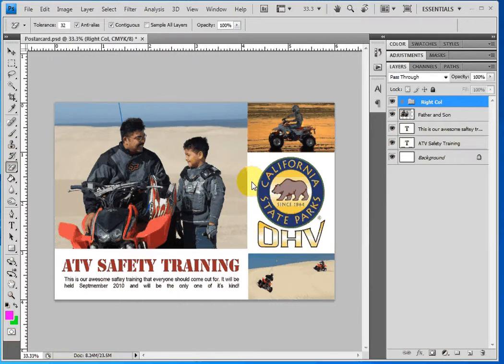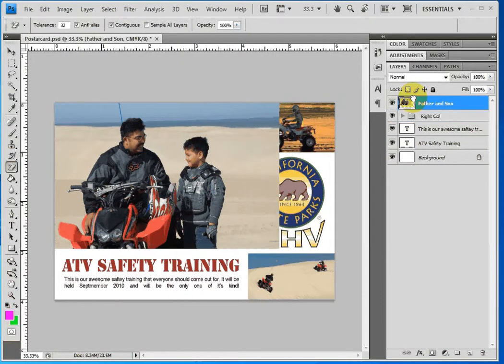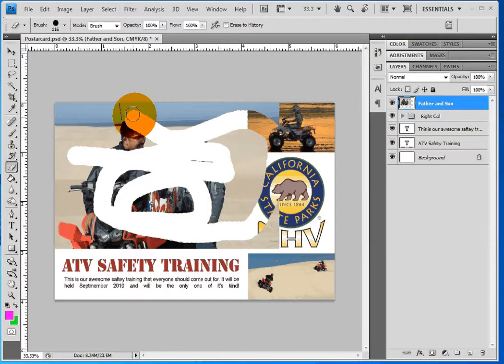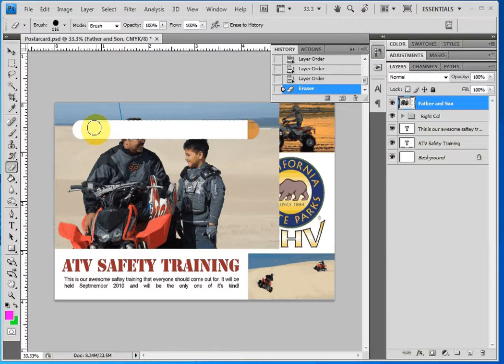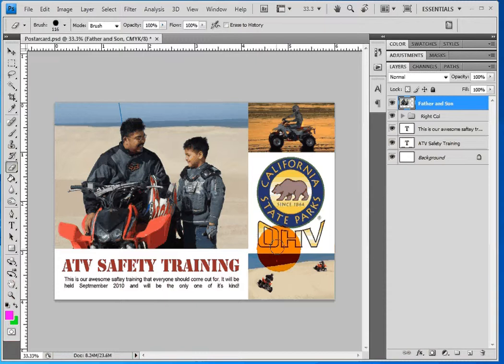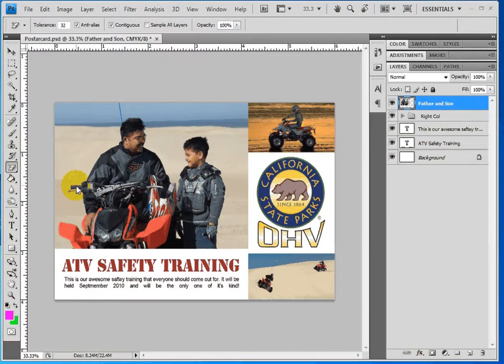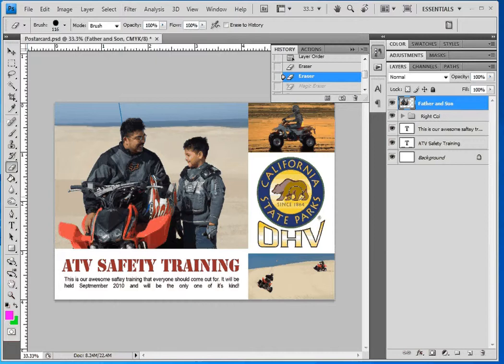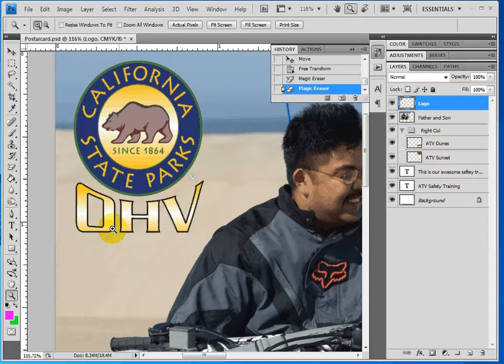Eraser Tool, Magic Eraser Tool - Photoshop